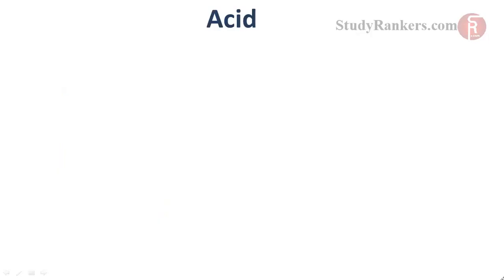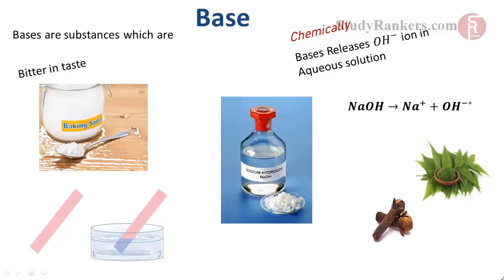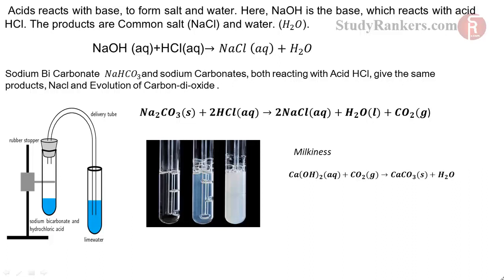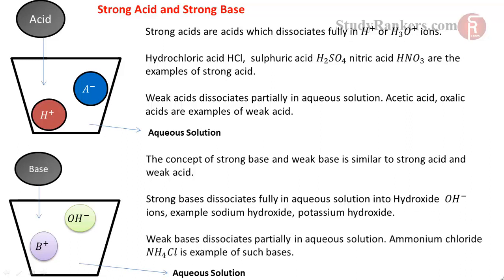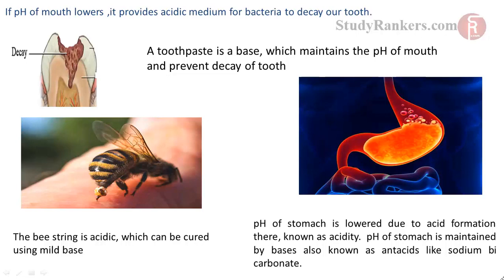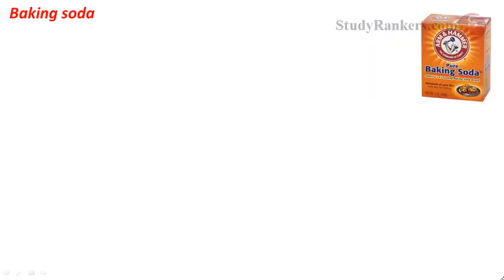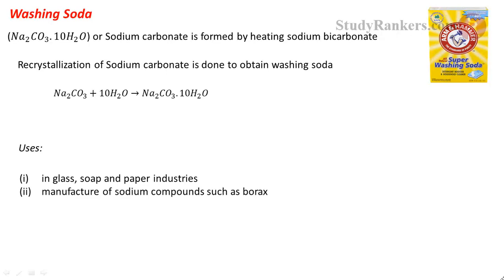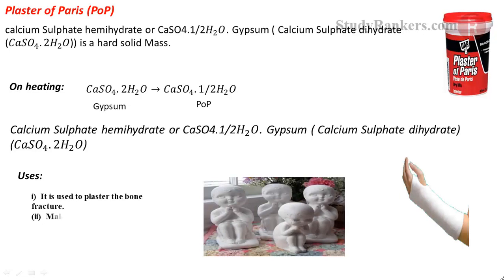Chapter 2 nctrt 10 classes